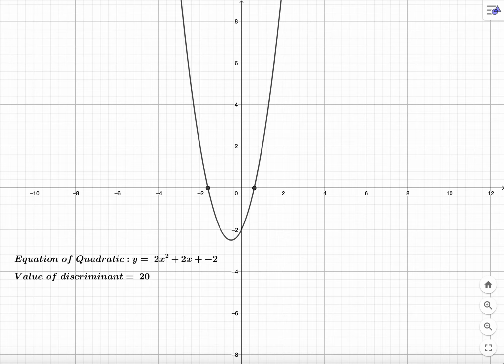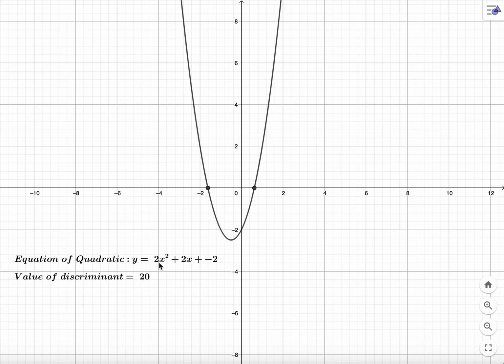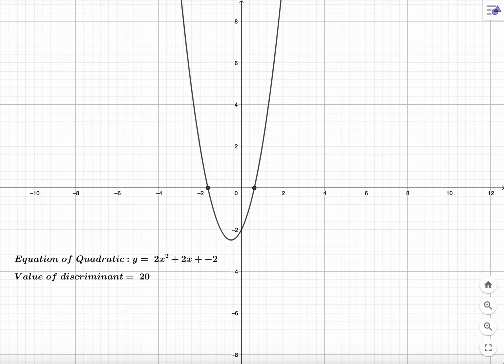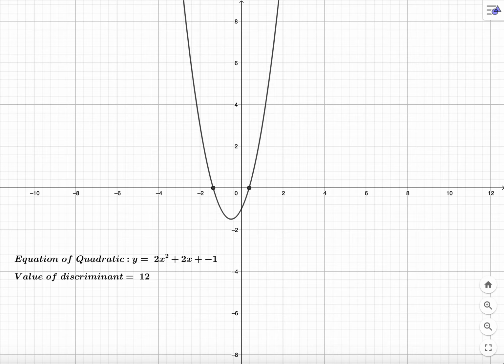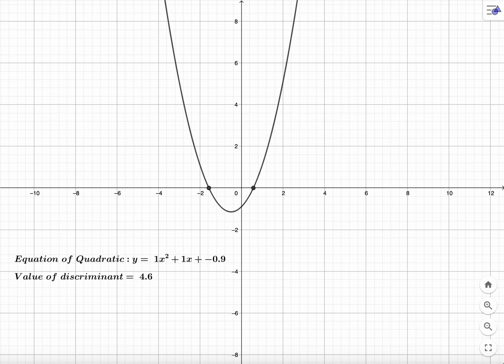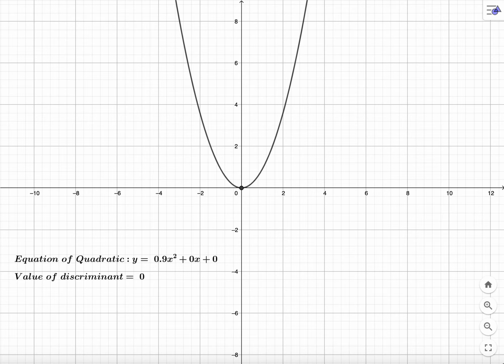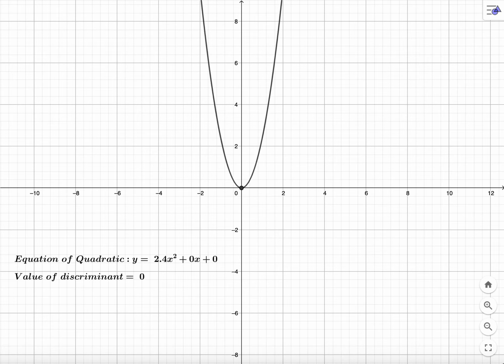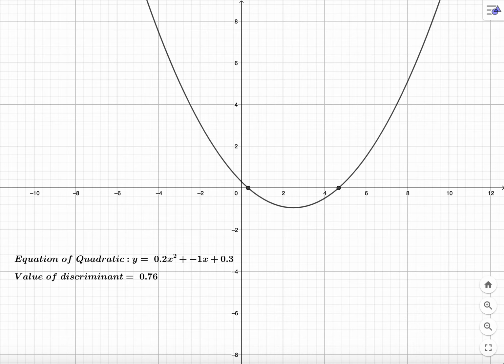The nature of the Discriminant.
Animation introducing the idea of a discriminant.